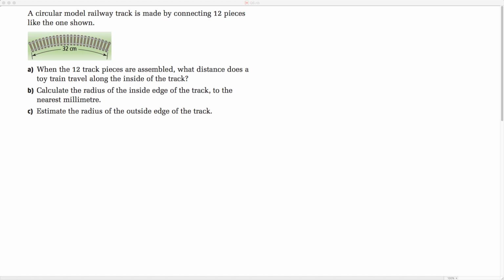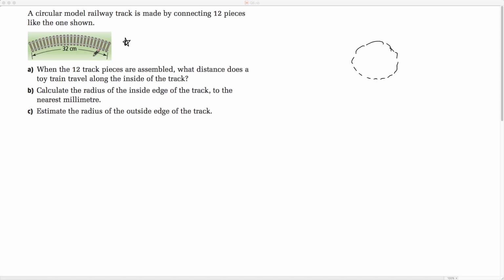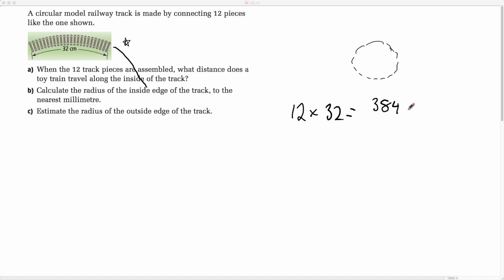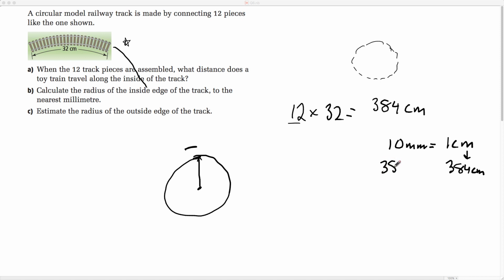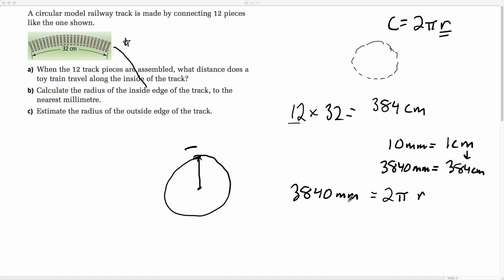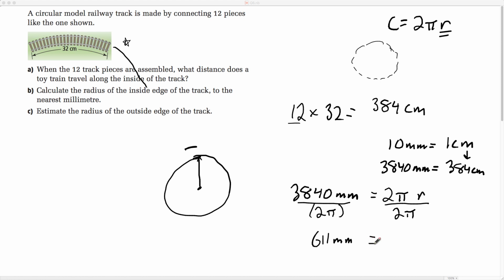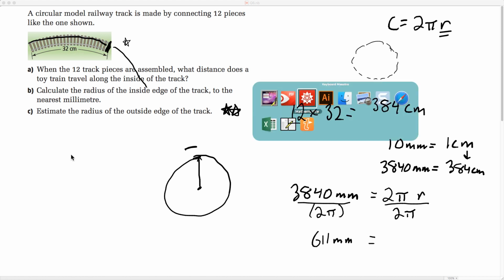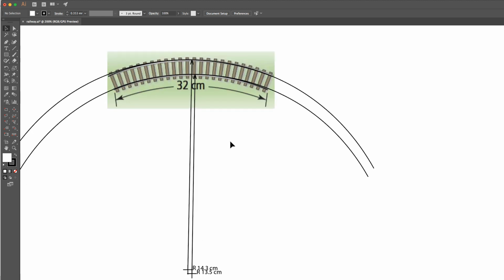MATH10C: Lesson 1.1 - Practice Problem 6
Math 10C Video tutorial from Chapter 1 Unit 1